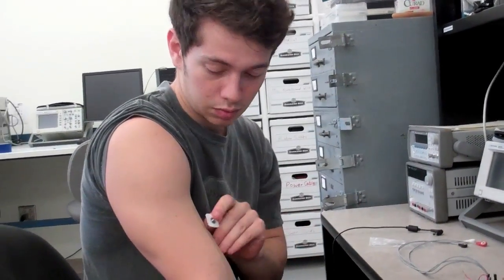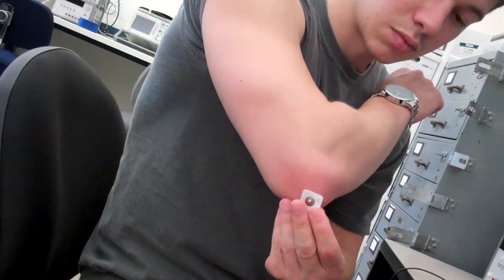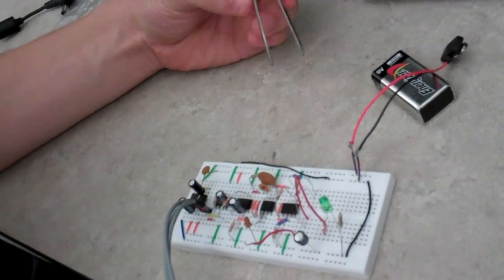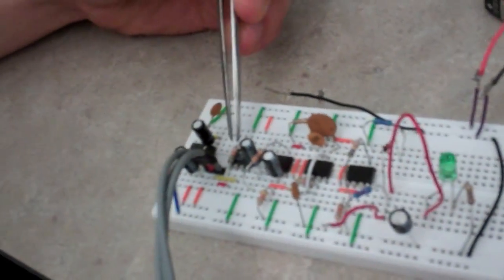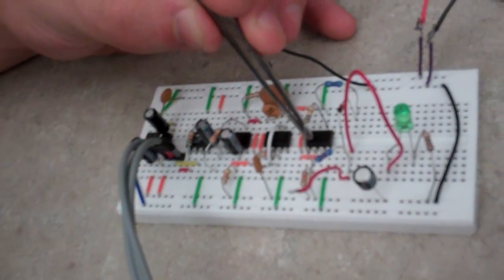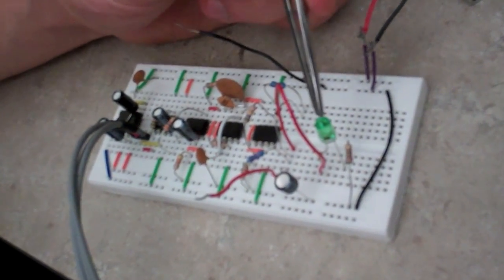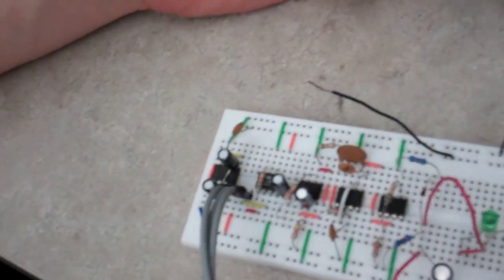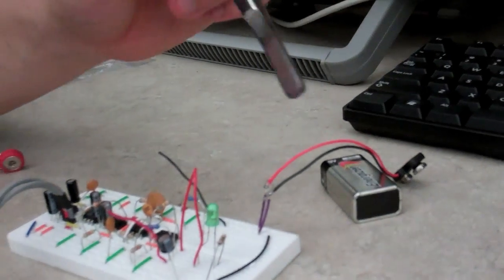Basic EMG Signal Processing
This is a pretty simple example of how to condition EMG signals for use in exo-skeletons and other related things.

The next step for this project is to connect this to a motor driver!